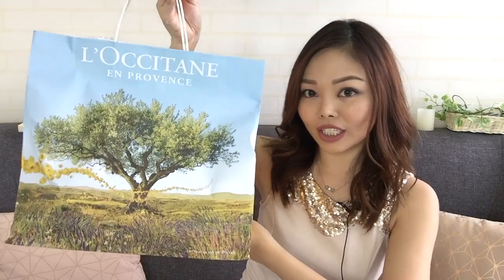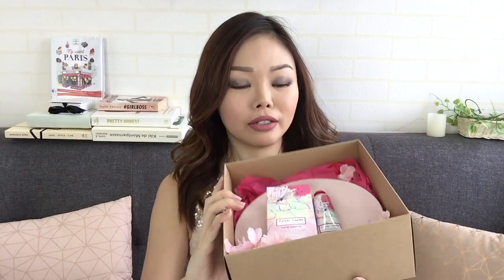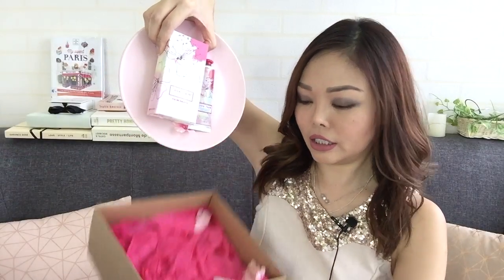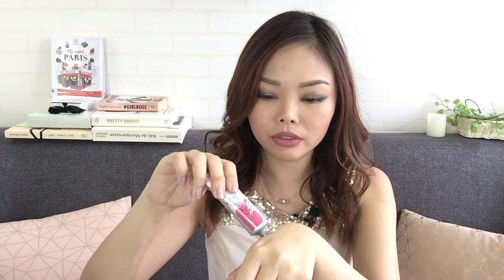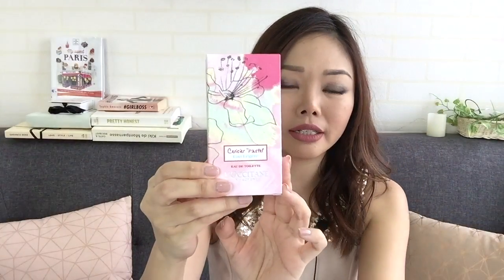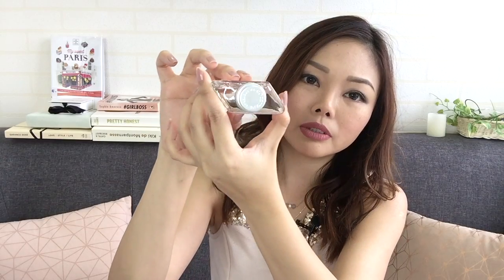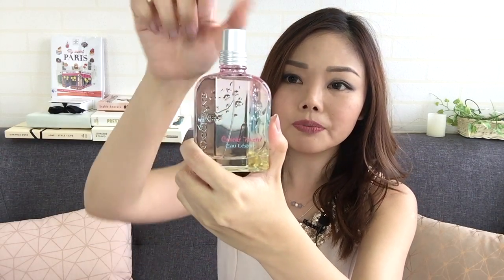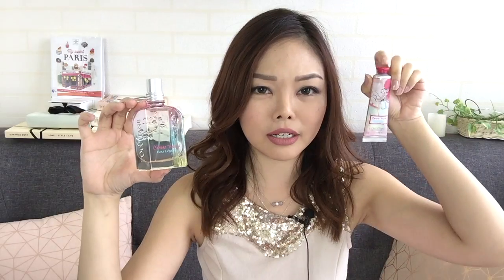Unboxing the Super Pretty L'Occitane Cerisier Pastel Duo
You get to see this before I do!

The collection is already out in stores and I highly recommend the Cerisier Pastel range if you like light, refreshing, floral scents.

Snapchat: Sorry I quit Snapchat. There's always Insta Stories! 😅